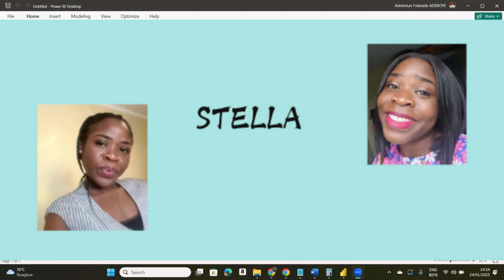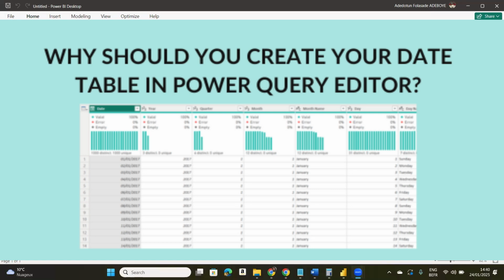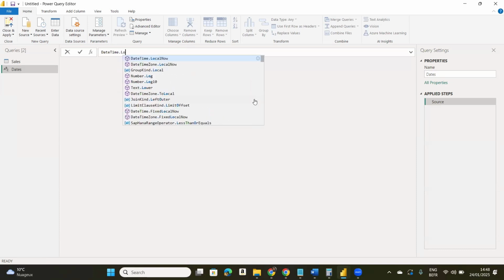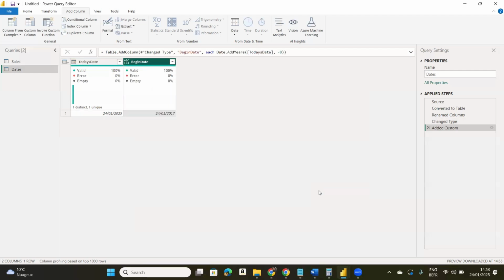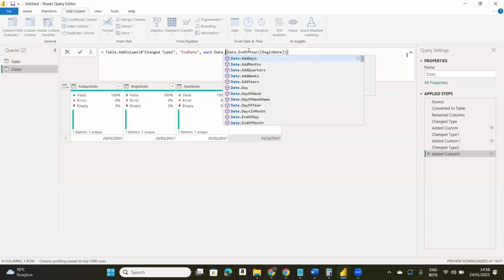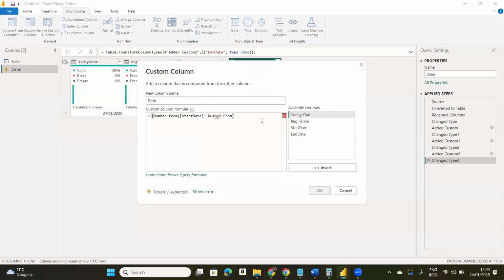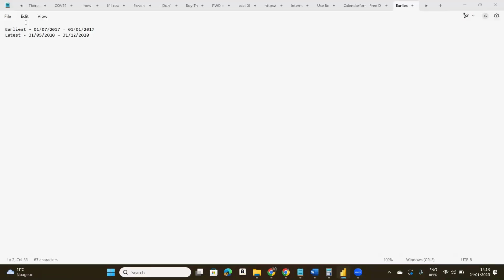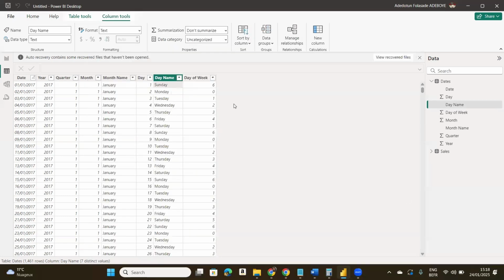How to Create a Date Table in Power Query Editor (Power BI)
This video details the step-by-step process of creating a date table in Power Query Editor (Power BI) using DAX.

Video on how to get a free Power BI Service subscription without a school or work email in 2025

Want to start from the basics?... try your hands on "How to Build a Power BI Dashboard for Beginners"